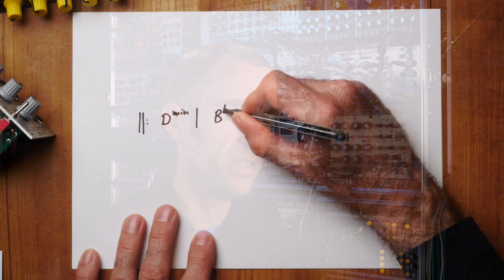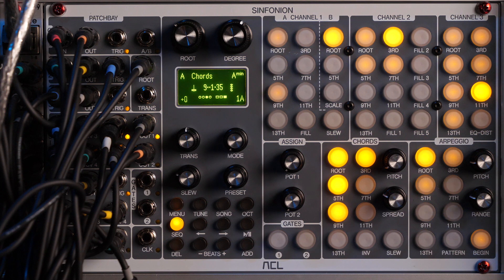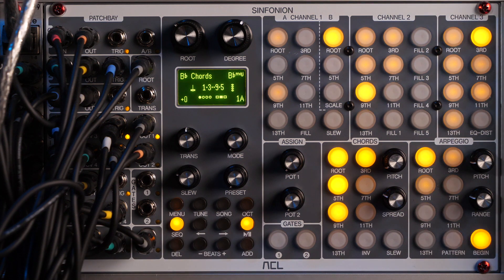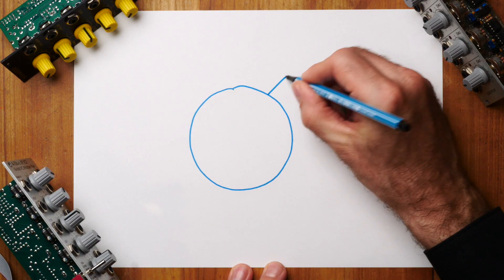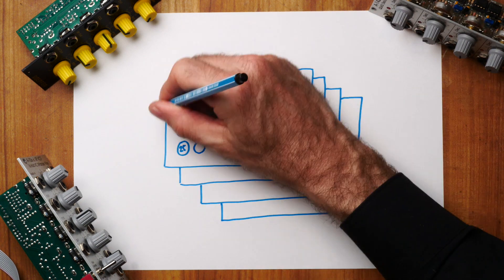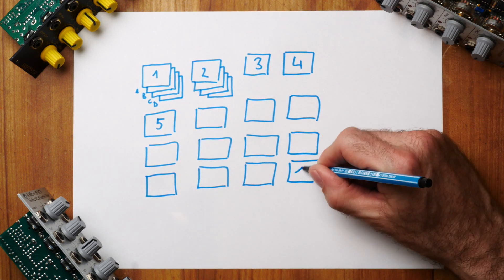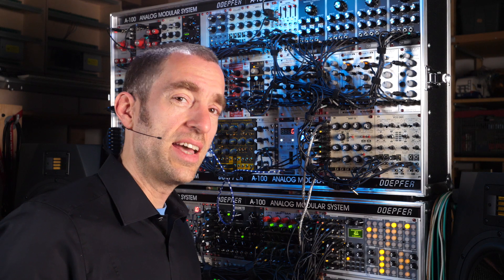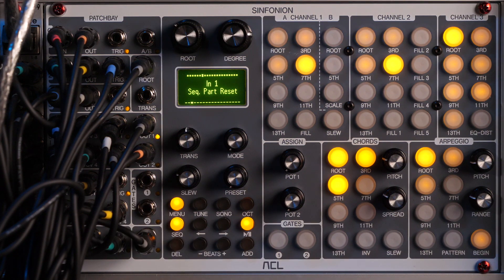Sinfonion Episode 5 - The Chord Progression Sequencer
In the fifth Episode of the Sinfonion series we talk about the chord progression sequencer.